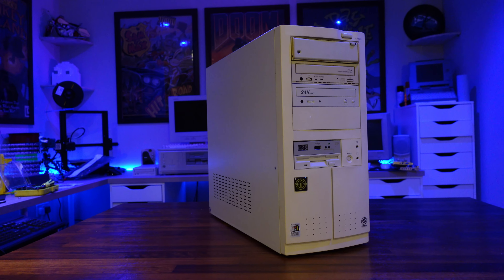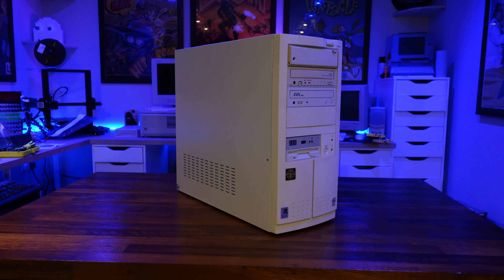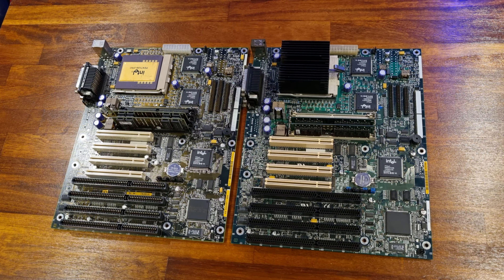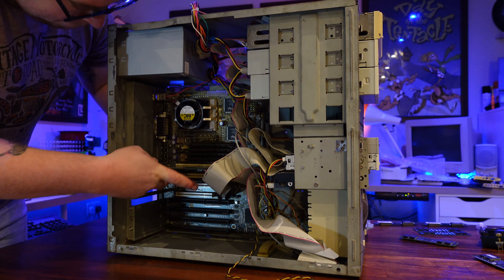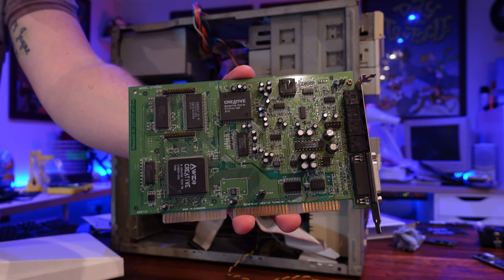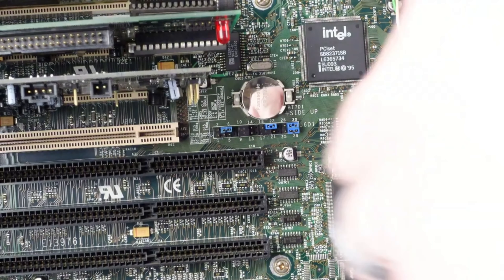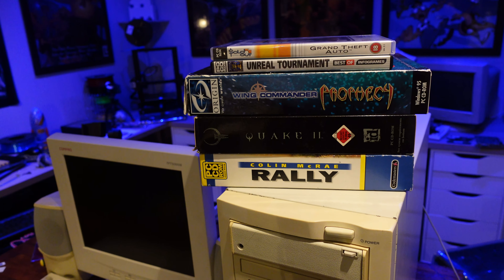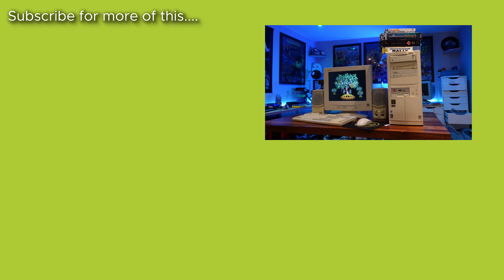The Barn Find Pentium Pro is FINALLY finished!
In July 2020 I picked up this dirty, smelly, broken shell of a PC and somehow managed to convince it to work.
SInce then I've published several videos here where I progress its convalescence, and today we take the final step and get this PC working like it deserves to, thanks to a new motherboard, new sound card and a rather special GPU.
I hope you enjoy this video and this series!